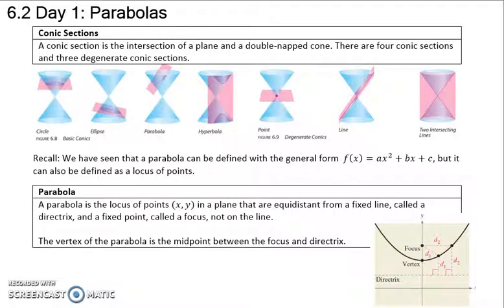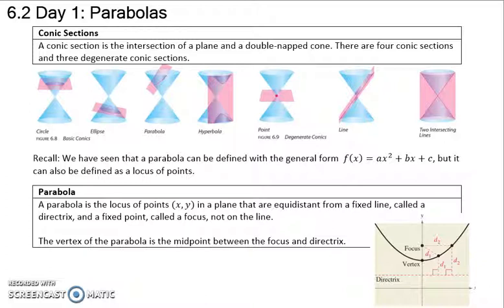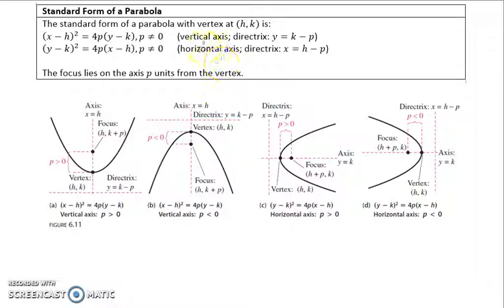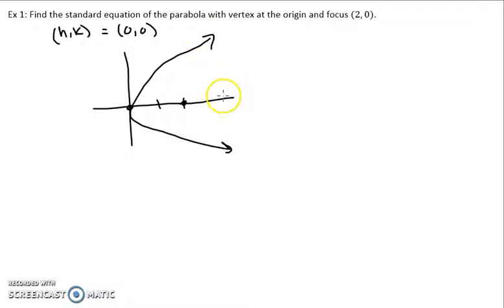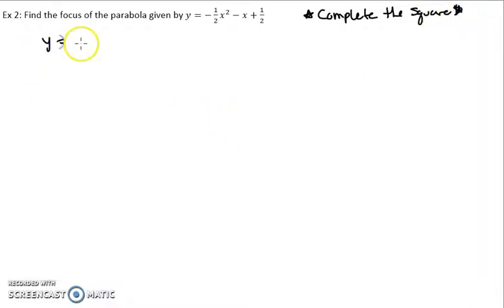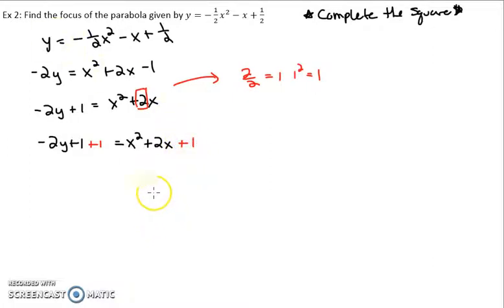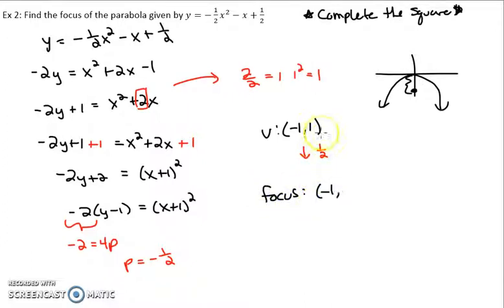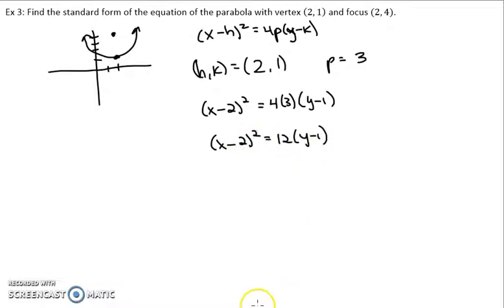6 2 Day 1